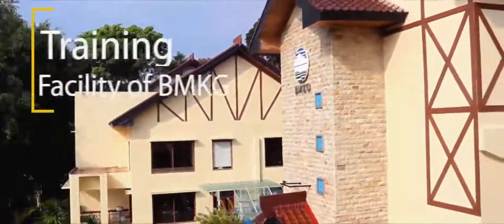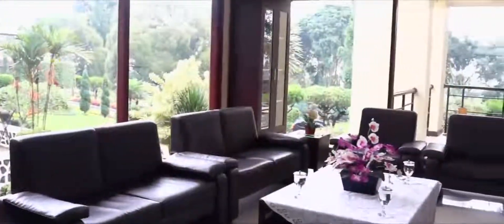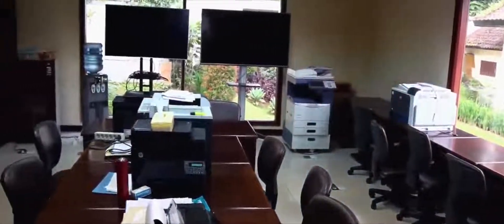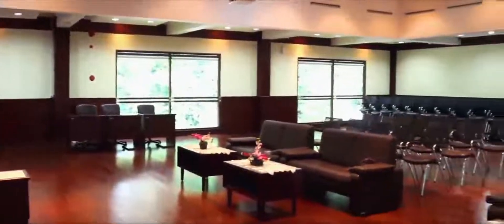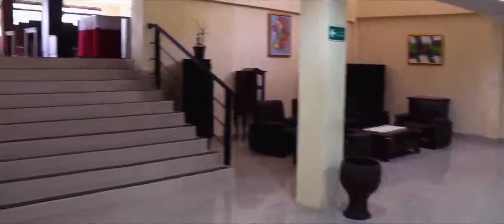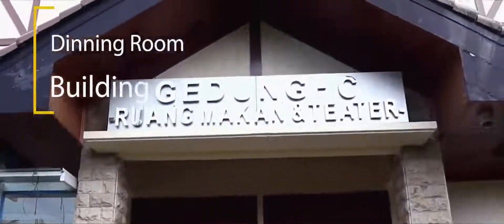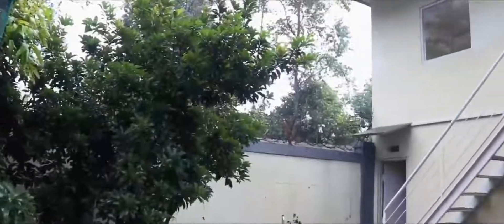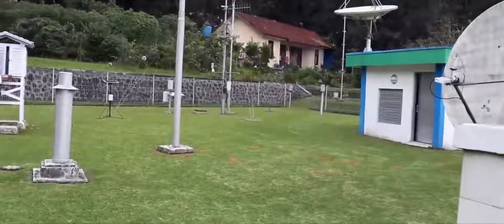Profile of Pusdiklat BMKG - Citeko, Bogor